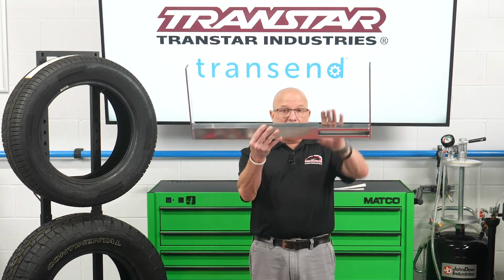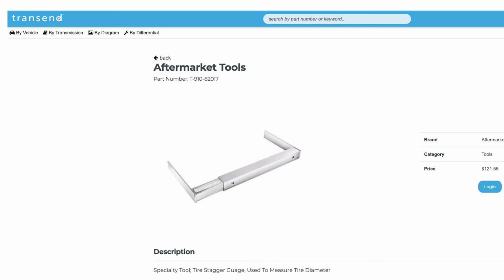Transtar Tire Stagger Gauge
Dave explains how even a quarter of an inch difference in tire diameter can cause a catastrophic failure and how the Tire Stagger Gauge can help prevent it.